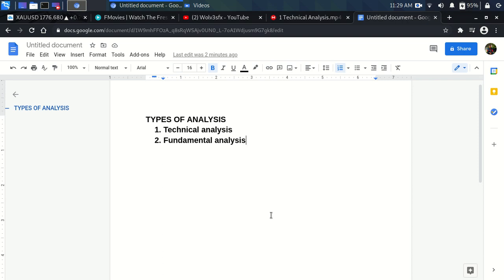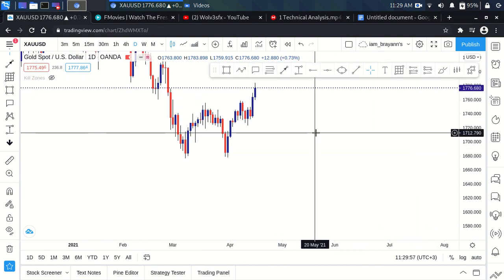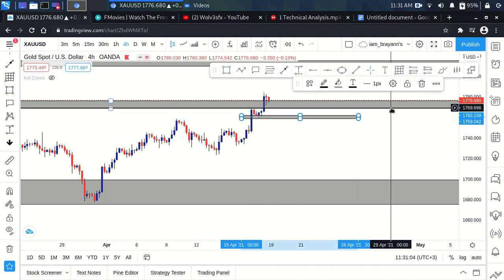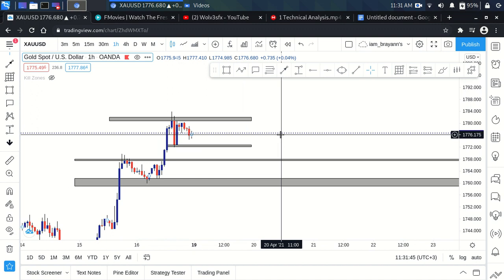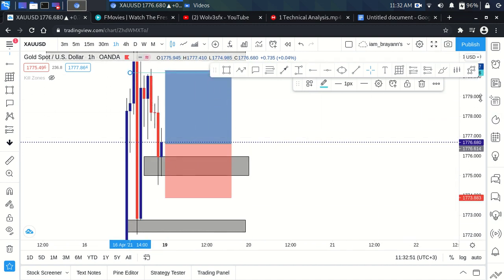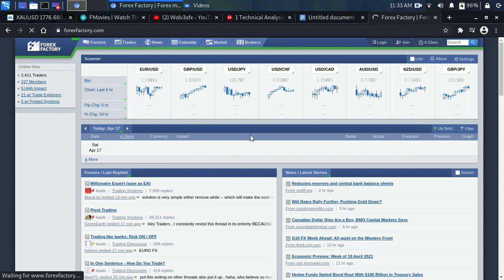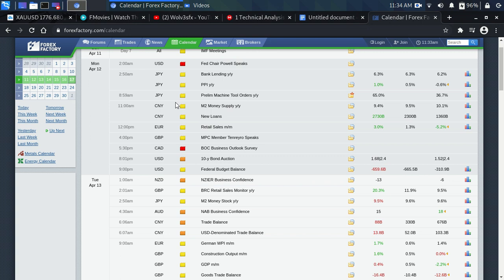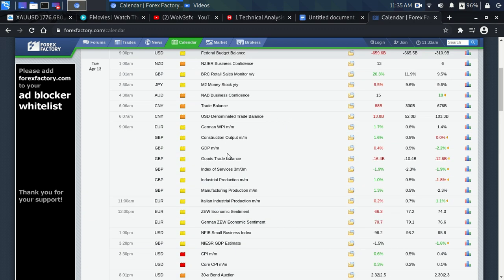Types of Analysis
Hello viewers today we will learn about different types of analysis.